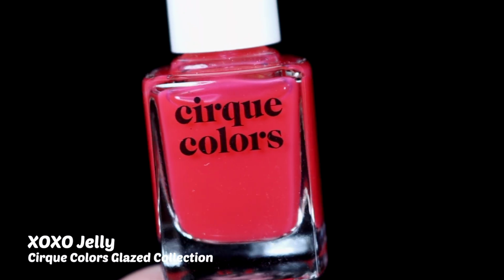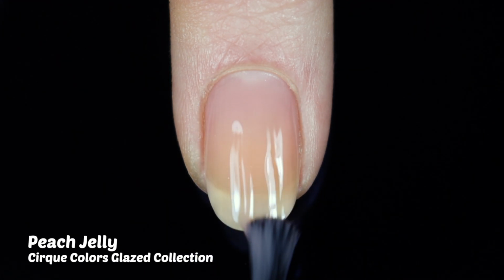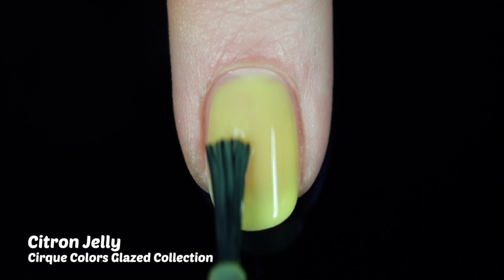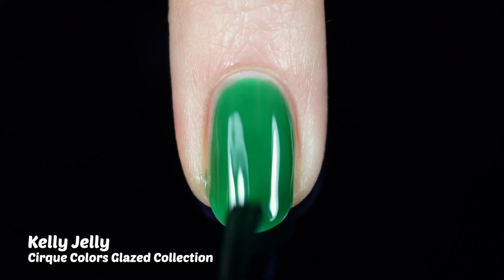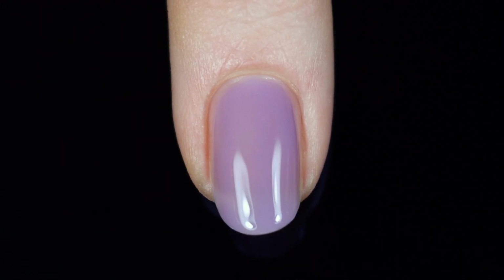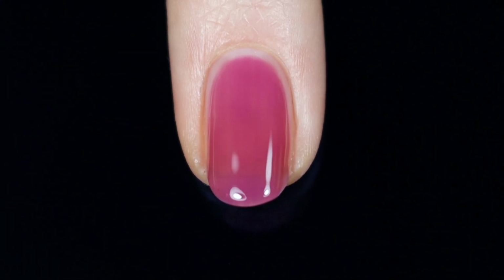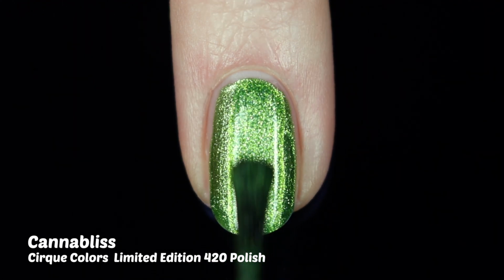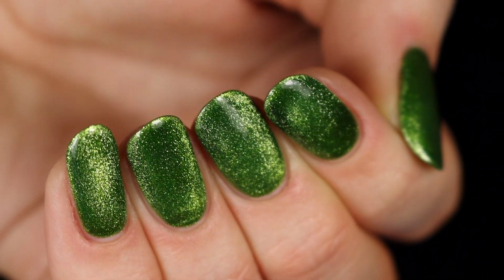Cirque Colors CANNABLISS 🌳 & Glazed (2.0) 🍯 collection! TRENDY SUMMER JELLIES / SWATCH & REVIEW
Lose yourself in the all new Cannabliss shade from Cirque Colors to celebrate the 420 holiday! We're also checking out their latest permanent collection which was 6 new additions to the Glazed Collection.  There new ones are inspired by the 90s, gummy candy and gel pens - aka they're nostalgia in a bottle lol.

*polishes were received in PR & this post is sponsored - but all opinions are always my own!

CHANNEL MEMBERSHIP?:  👀

NBM CUTICLE BUDDY!

MANIOLOGY!

DIMENSION NAILS!

LOLLIPOLISH!

BEYOND POLISH!

FOLLOW ME ON THESE SOCIALS

00:00 That's SO Cirque Show
00:49 Intro
02:04 XOXO Jelly
02:58 Peach Jelly
03:51 Citron Jelly
04:39 Kelly Jelly
05:34 Haze Jelly
06:36 Berry Jelly
07:32 Spotted!
07:43 CANNABLISS!!! 🌳🟩😎
09:13 Final Thoughts
09:59 Bloopers/What's Next?

Thank you Pexels for the stock photos!